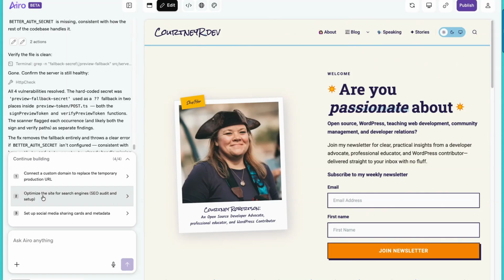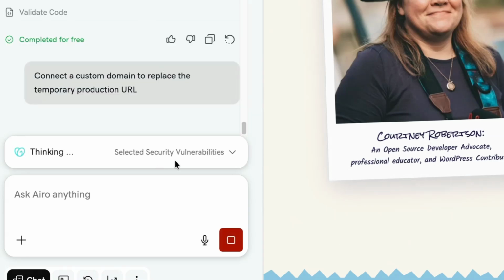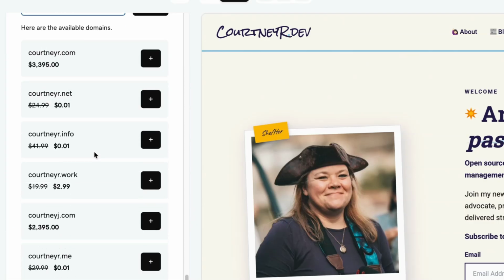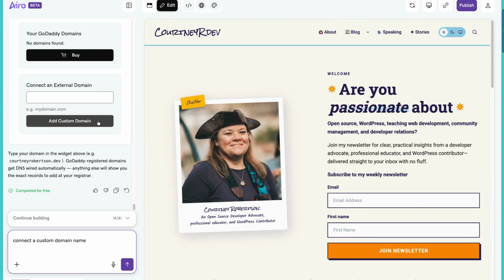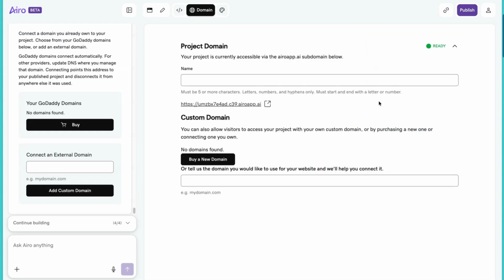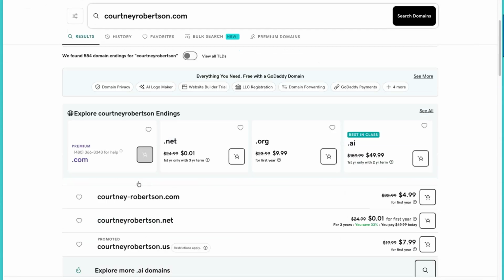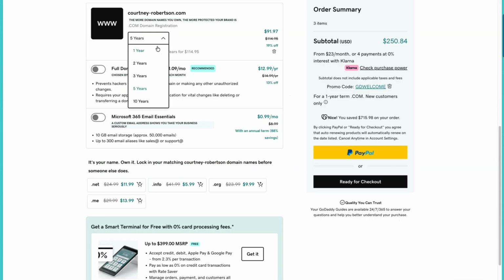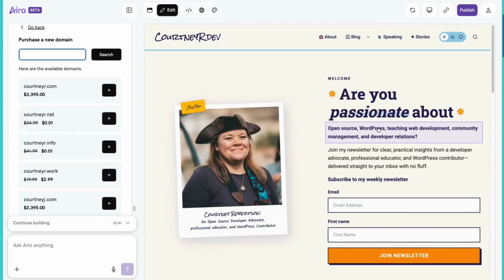How to Connect Your Own Domain to Your Airo AI Builder App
Your website is built, but it's still sitting on a long temporary web address. Here's how to buy and connect a custom domain without touching a single DNS setting.

In this walkthrough you'll see every place Airo AI Builder prompts you to connect a custom domain: directly in the prompt area, with a prompt you type yourself, and under the Publish button. You'll watch a real domain purchase from search to checkout, with the builder suggesting a name based on your project.

The best part is what you don't have to do. When you buy your domain through Airo AI Builder, the DNS settings and name servers are configured automatically. The video also shows where your new domain lives in your GoDaddy account so you can manage it any time.

Airo AI Builder is a no-code app builder where you describe your idea and AI builds it. Better prompts mean better apps.

Timestamps
0:00 Why a temporary web address holds your site back
0:19 Where Airo AI Builder prompts you to connect a domain
0:36 Buying the suggested domain name
1:00 Typing your own connect a domain prompt
1:13 Connecting a domain from the Publish button
1:26 Searching and checking out on GoDaddy
1:54 Managing your domain in your GoDaddy account
2:05 Automatic DNS setup and what to do next

About
Tips and framing informed by Courtney Robertson, Developer Advocate at GoDaddy, on taking your site from a temporary preview address to a custom domain you own.